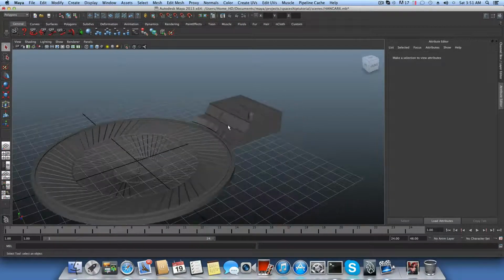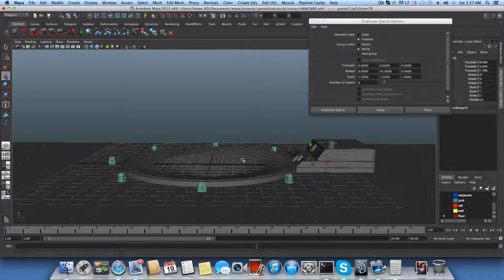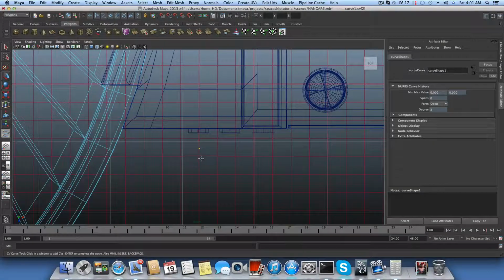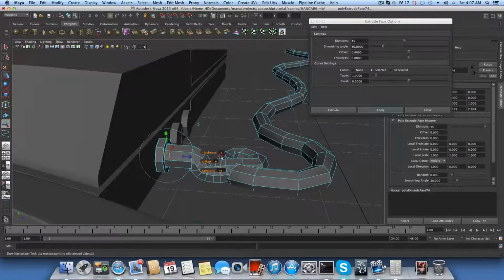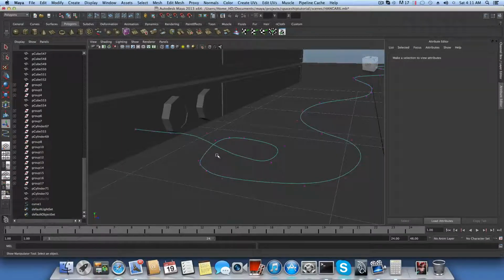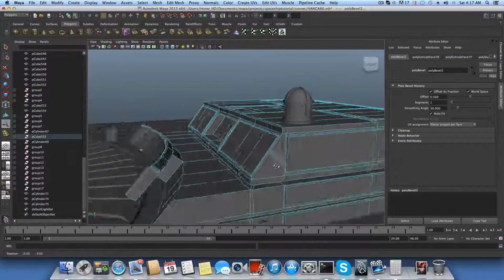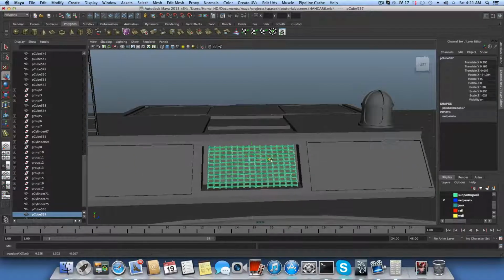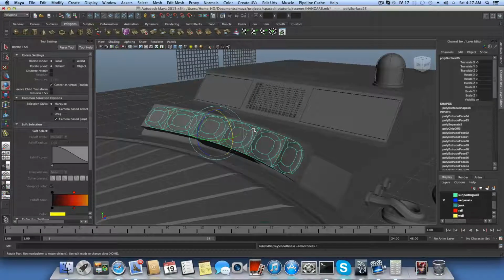Maya Tutorial- modeling a sci-fi scene part 8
in this last part i included the space craft model file. i thought it will be hard for me to create tutorial for this space craft so i prefered to add it as file so will have the complete scene.

in this Tutorial you will get to learn how to create the spacecraft hangar.
this is very long tutorial and you will need to have a bit more skills and understanding in maya to follow it. the spacecraft hangar is just one of my latest things i have models. and i decided to create a tutorial about it because i got asked by one of my channel followers to do so. hope you will enjoy this one and that you will complete it.
also if you want to stay updated with any new tutorial that is coming out, make sure to like my facebook fan page: